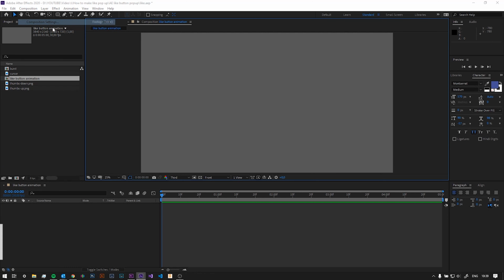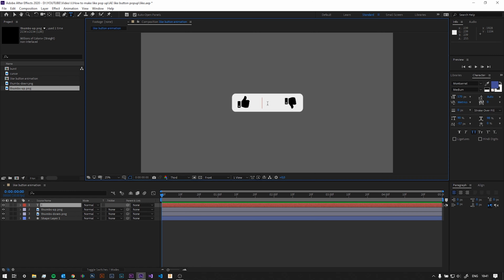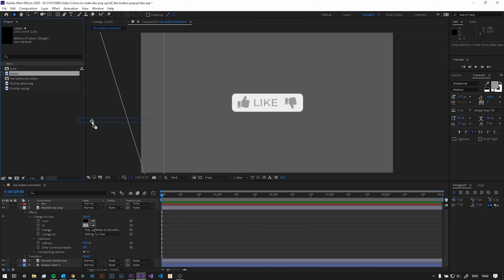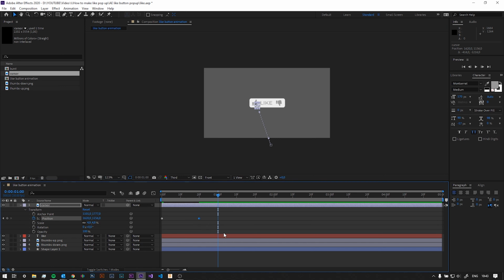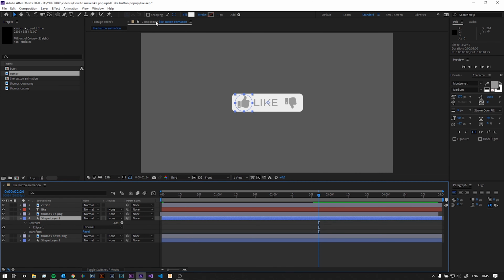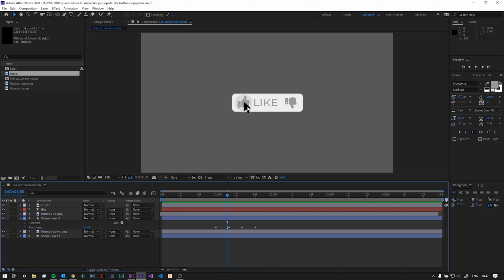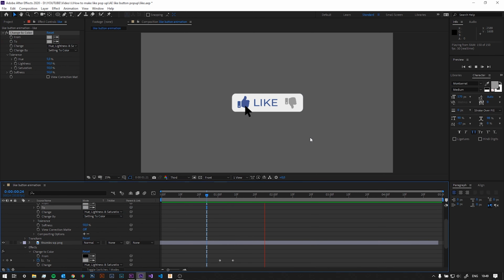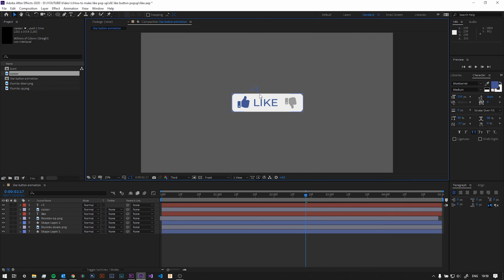Like button popup animation | Adobe After Effects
Keep creating,
Yoram Swiers